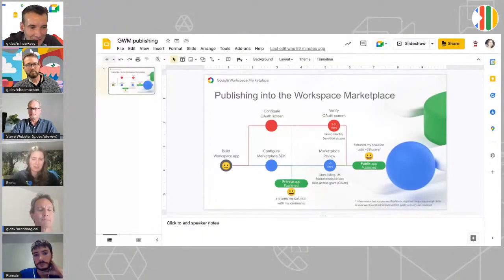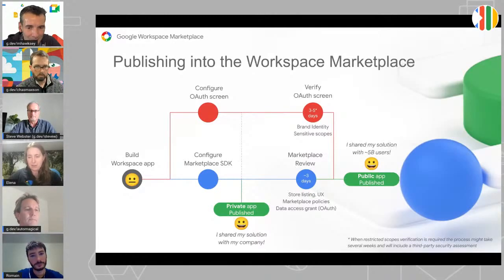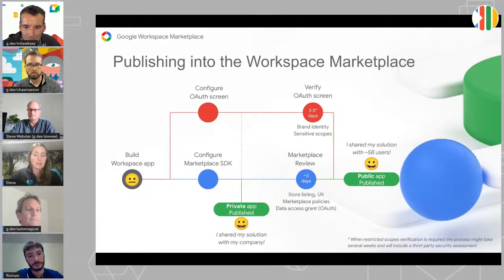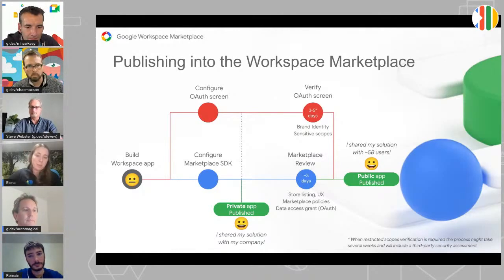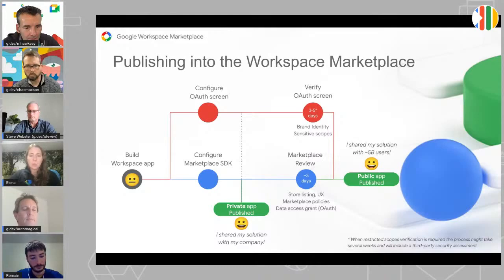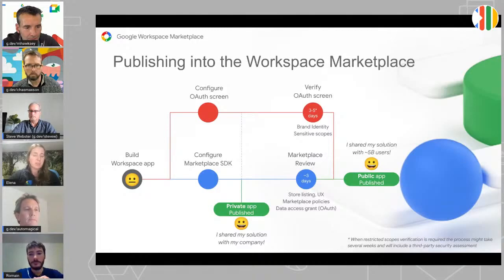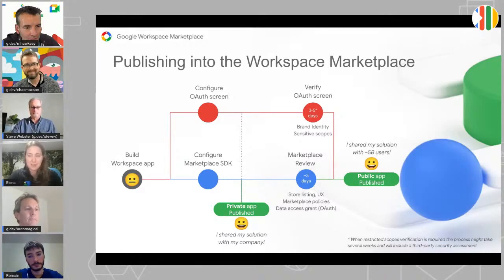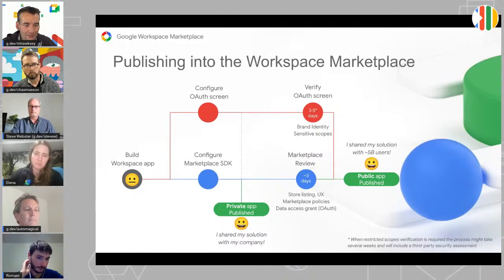TU4.10 [Highlight]: Publishing a Google Workspace Add-on to the Marketplace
The Google Workspace Marketplace offers users and administrators alike a wide variety of third party solutions that extend Google Workspace. Creating a successful add-on for the Marketplace takes more than a bit of luck to stand out from the crowd. In this highlight from Totally Unscripted Elena Kingbo, Program Manager on the Google Workspace Platform Team, explains the Google Workspace Add-on publication process with advice and tips on getting your add-on verified.